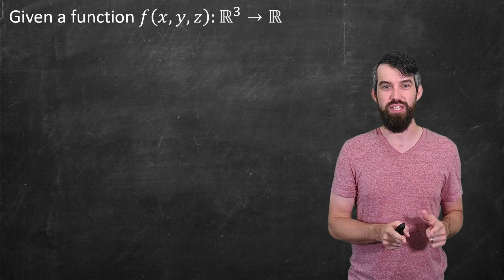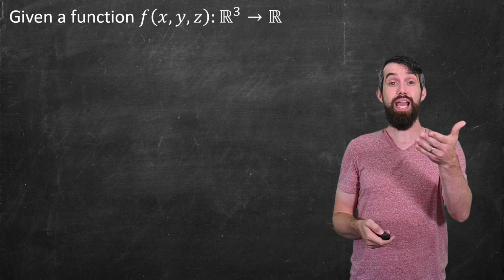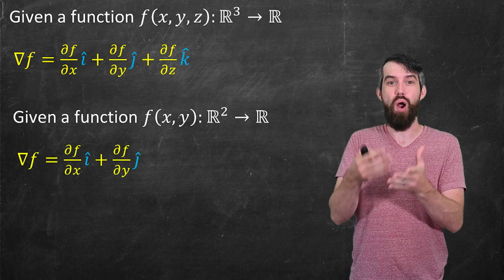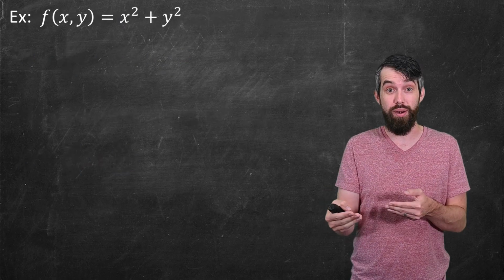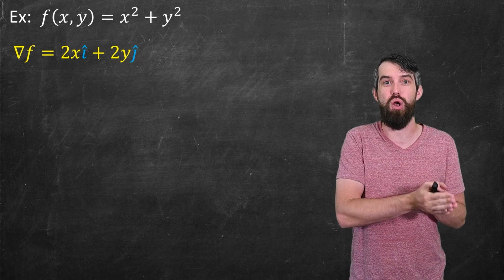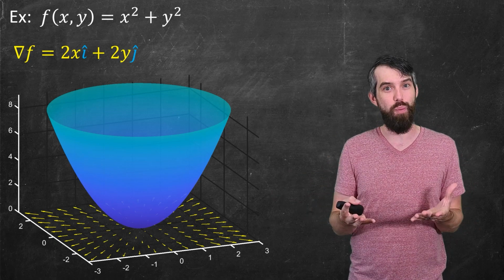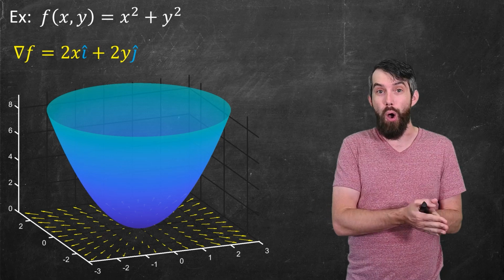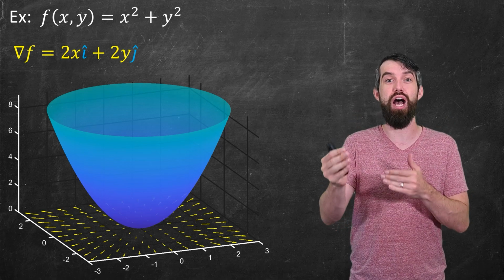16.2 Part II: The Gradient Vector Field